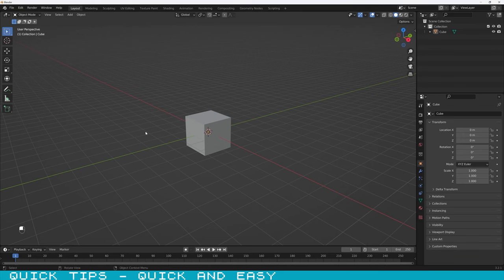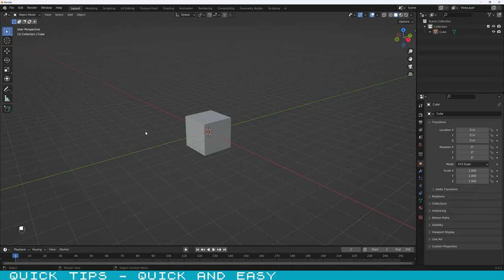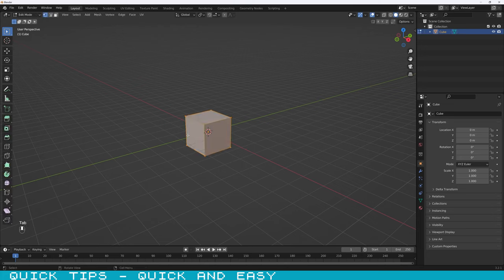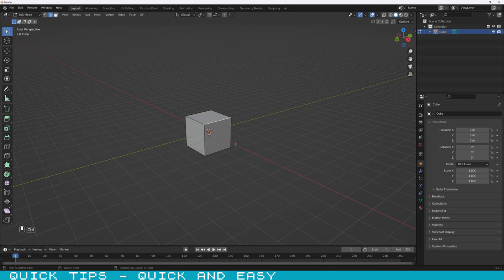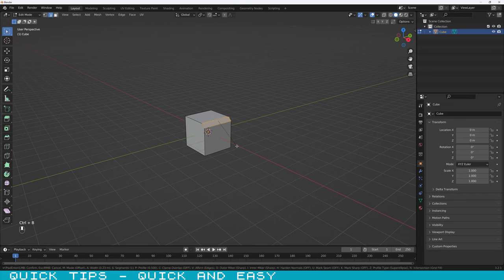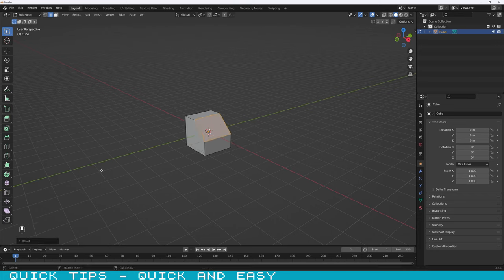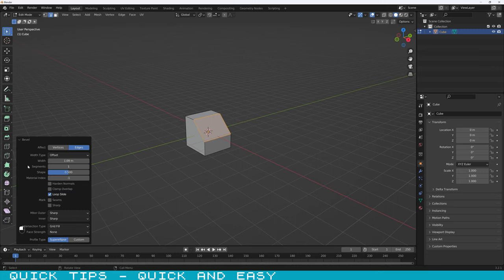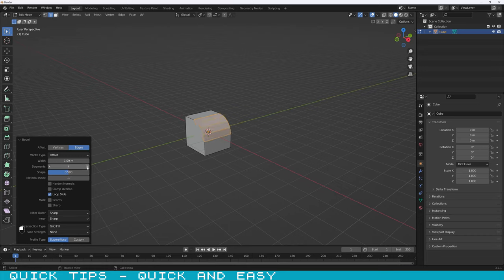QuickTips Blender - Customize Bevel Profile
Are you tired of long videos to explain simple tasks?
In this video i will show you how you can customize bevel profiles in seconds.